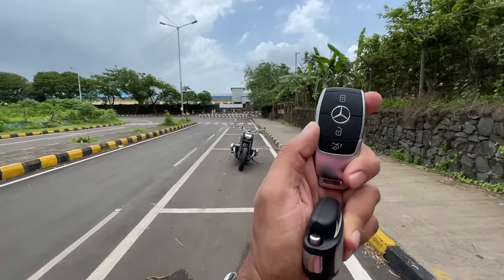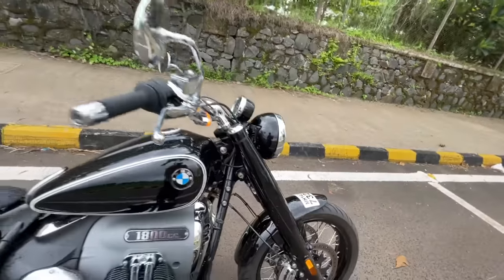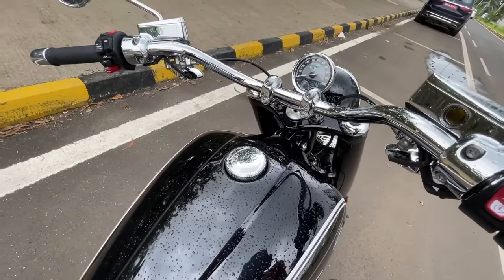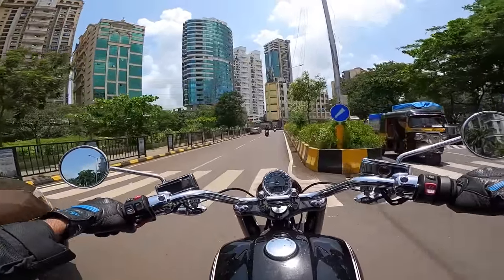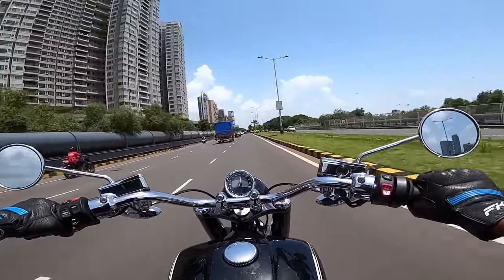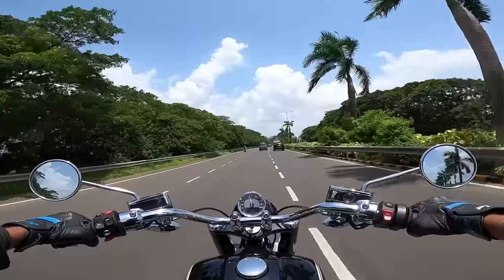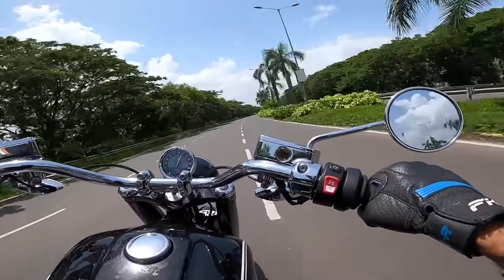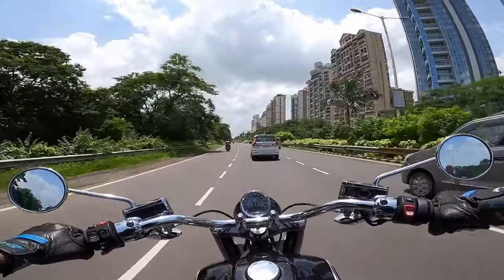BMW R18 Cruiser - Boxer Engine Is Amazing! | Faisal Khan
Here is the most detailed review of the 2021 BMW R18 I tell you everything about the design, cluster, features, performance, ride, handling, braking, price, and of course give you a verdict on whether you should buy a 2021 BMW R18 in India. This BMW R18 review is a long ride one with a real-world perspective of the cruiser motorcycle from BMW.

Follow FasBeam On